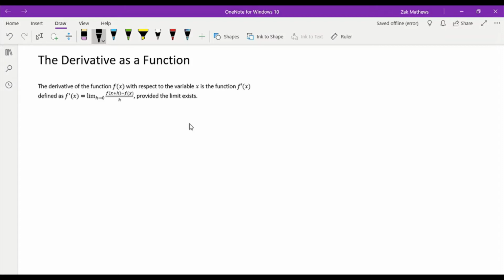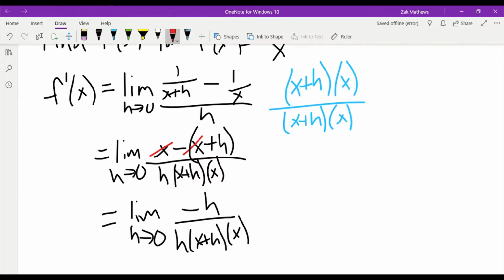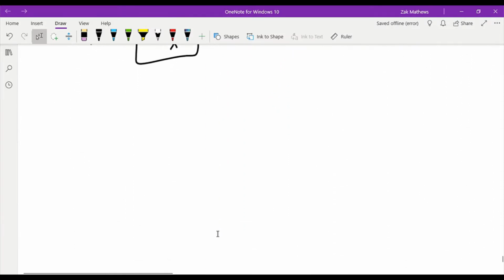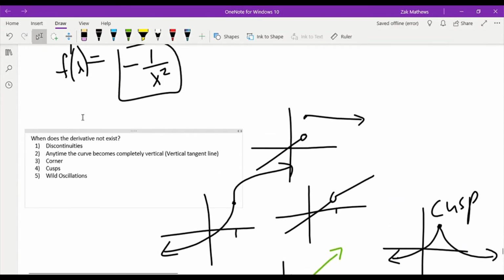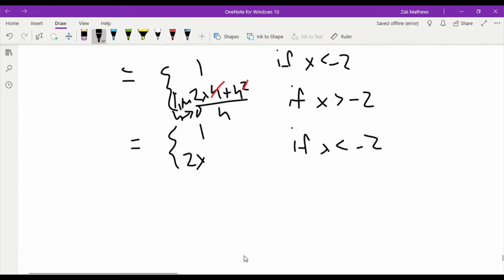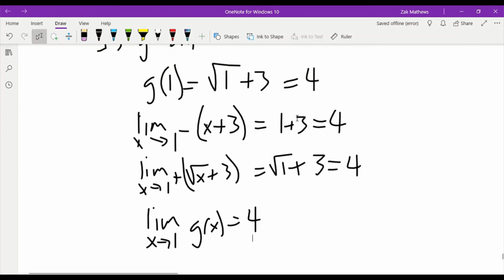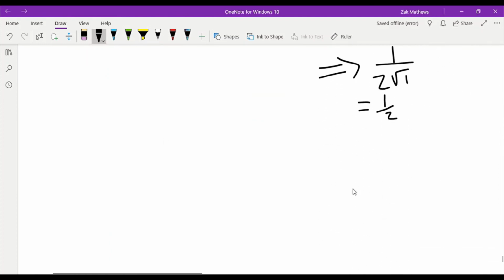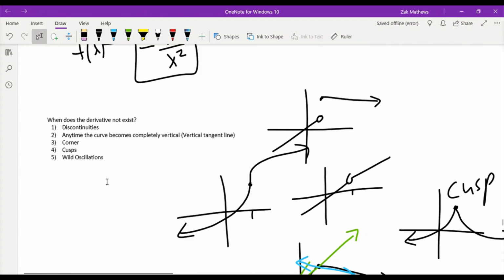The Derivative as a Function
This video will cover what a derivative is and how to use the limit definition to calculate the derivative.